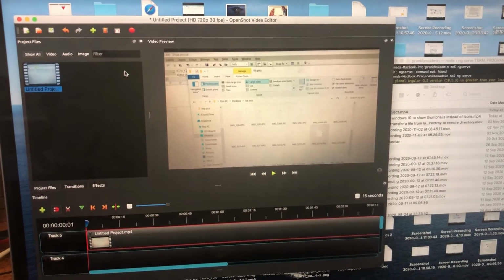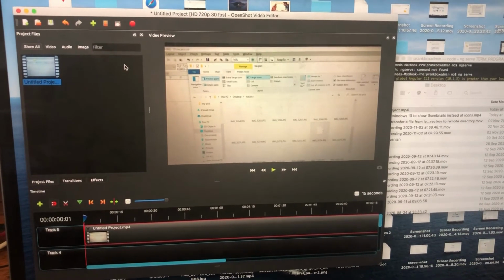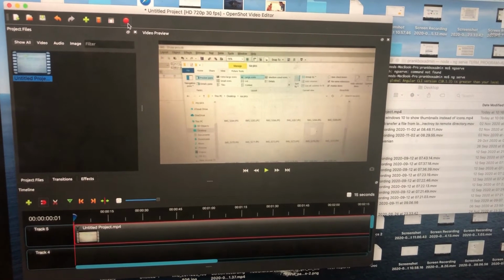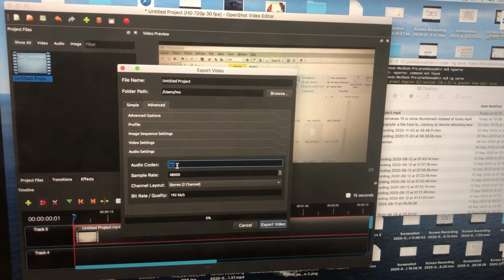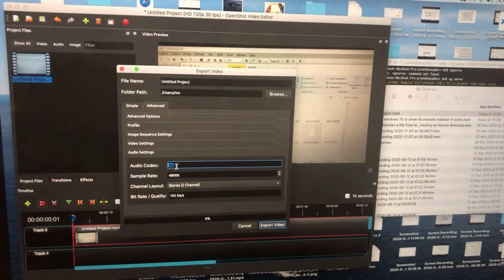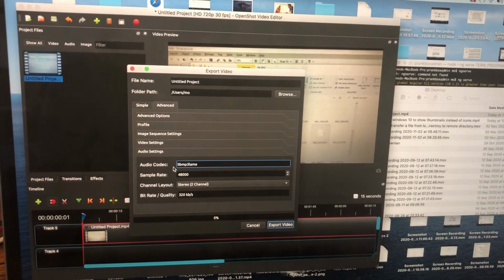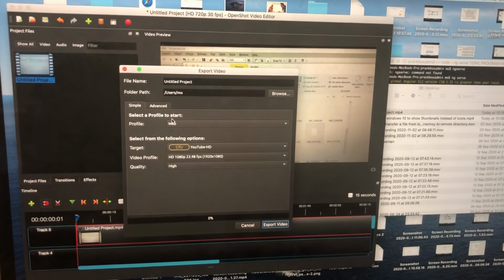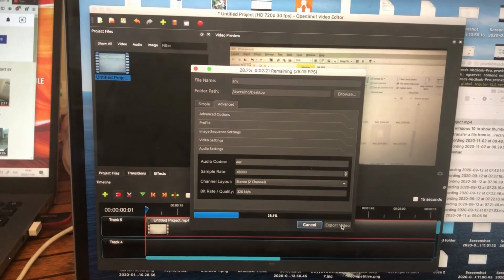How to Fix Openshot no Audio after Export 2020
Do you have no sound on exported video from Openshot? This video shows you the right settings and the right way to prepare your video for export in order to fix the no sound in my exported video.

In this video, i show you how to export from Openshot so that you dont lose sound after export. You need to set the right audio codec. to aac

Sometimes Openshot exports without audio, even when you set the audio codec to aac. But follow the steps in this video to se how to set the right audio codec on export in Openshot.